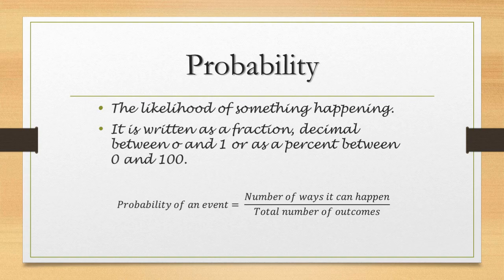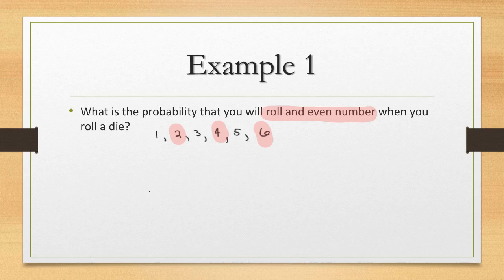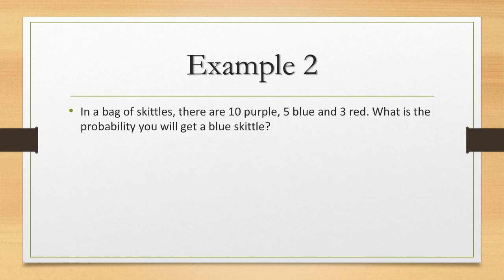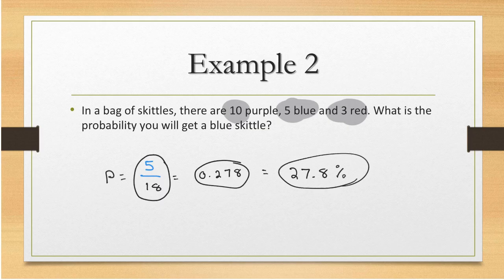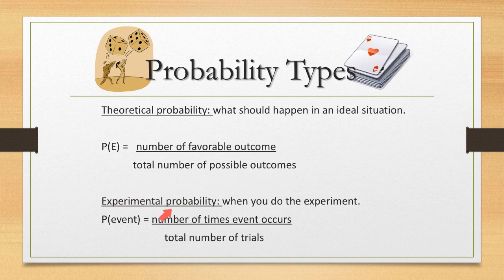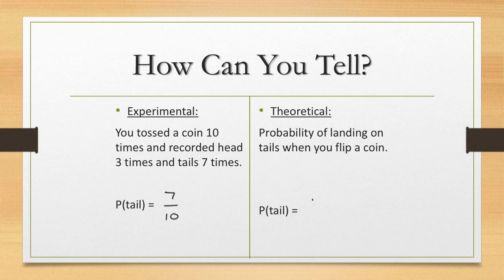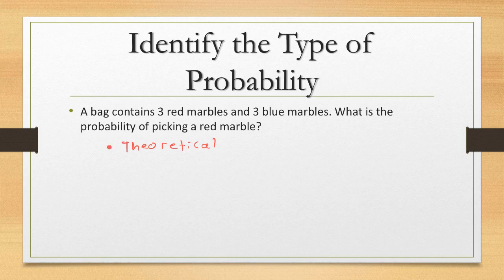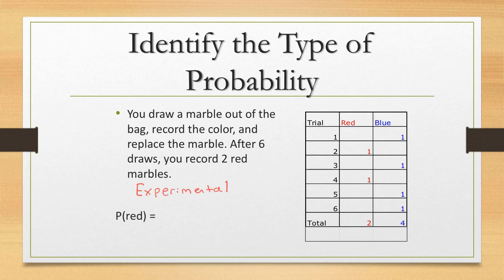AG 13.2 Experimental and Theoretical Probability